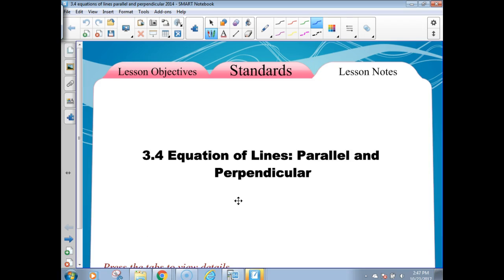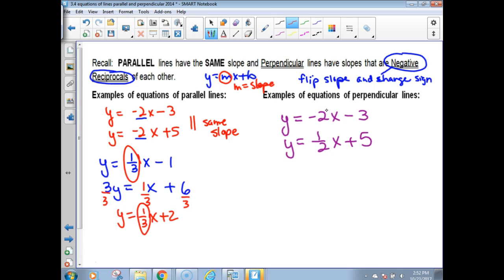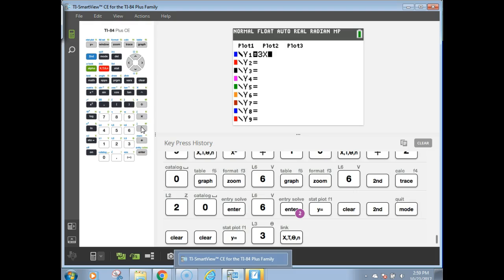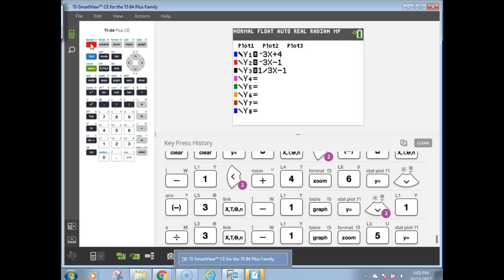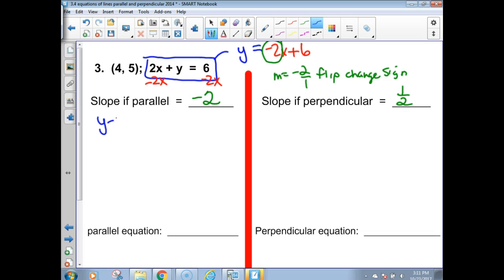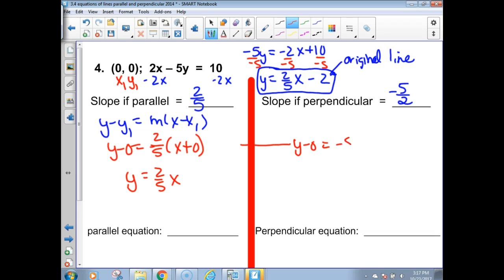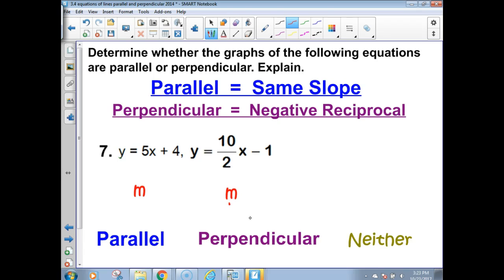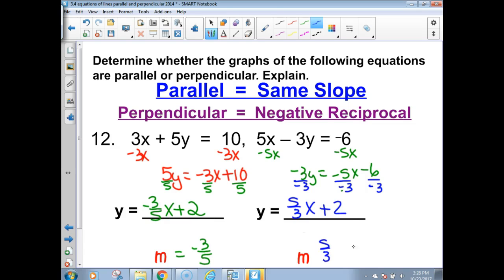3.4 Equations of Lines: Parallel and Perpendicular